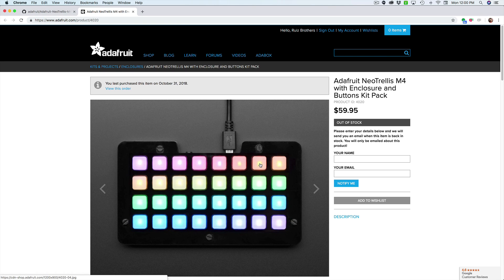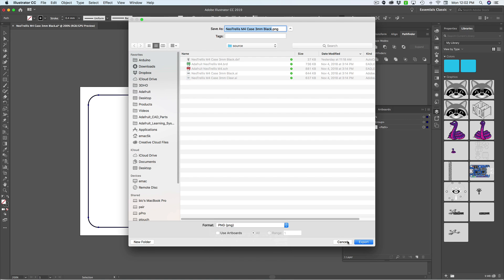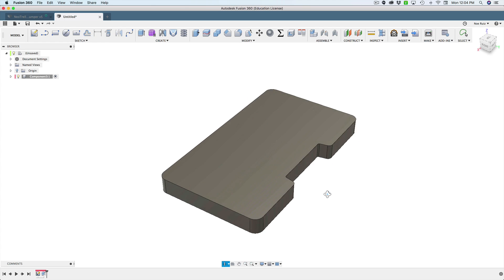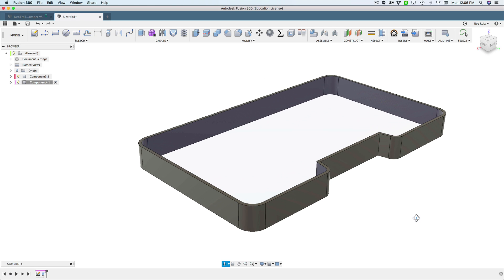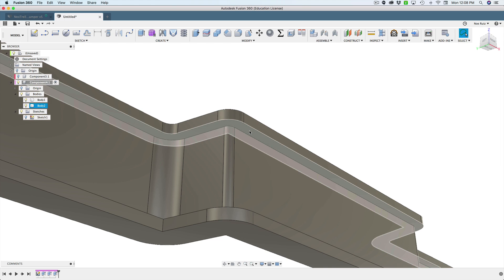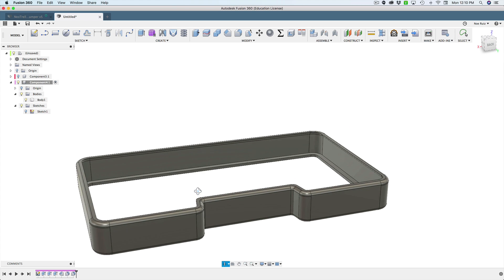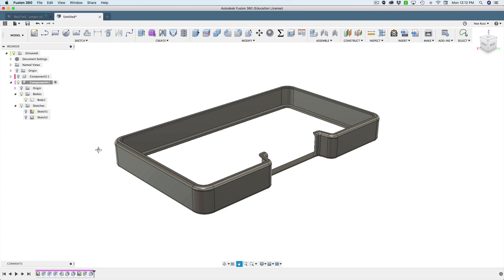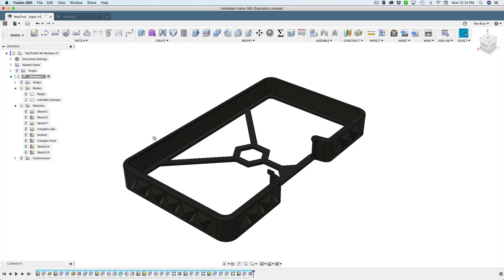Fusion 360 Tutorial – Trellis M4 Flexible Bumper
In this tutorial we'll make a simple 3d printed bumper using flexible filaments. This provides protection and comfort to the acrylic case.